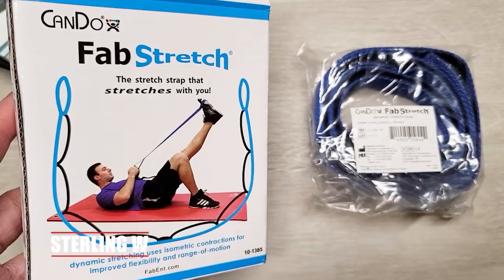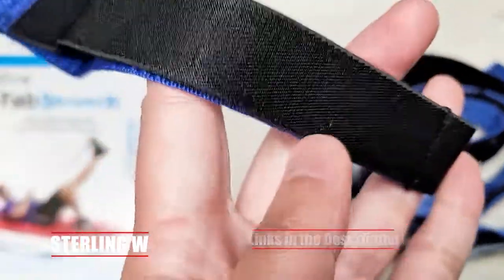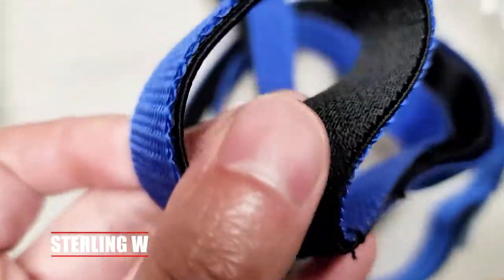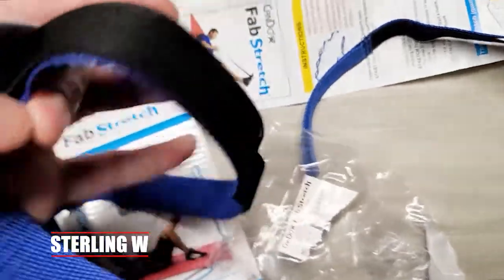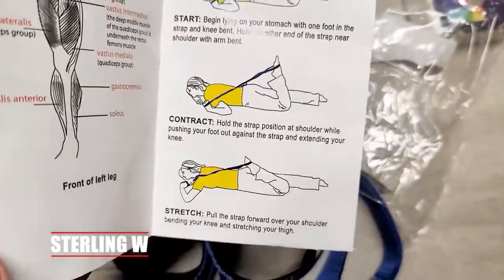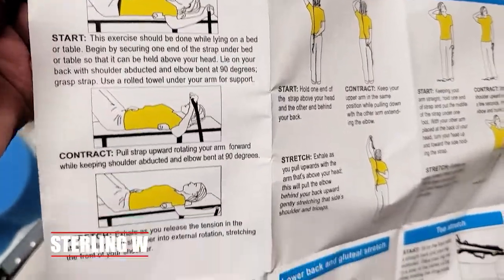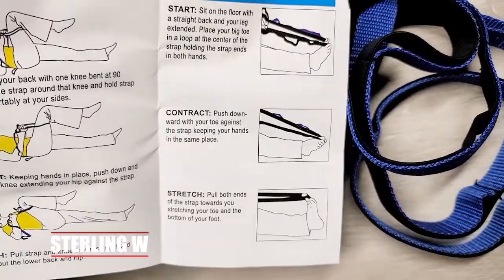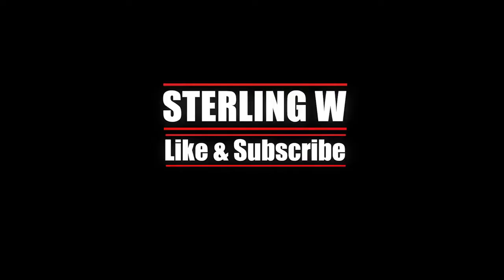REVIEW: Can Do Fab Stretch Strap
I wanted to work out more and my trainer told me to get more stretching in with a stretch strap  The trainer gave me a CanDo Fab Stretch Strap ) so at home to get started.  Stretch straps complement pre-stretching before exercise or doing yoga or before a run.

Stuff in this video:
CanDo Fab Stretch Strap
Other stretch strap

PROS:
Useful stretch strap for pre and post workouts
Simple compact strap and be added to yoga bag or gym bag.

Overall, I love working out and getting fit.  FitIndex Portable Resistance Band Home Gym is a good value for an all in one gym for the home.  It works on all muscle groups.  Compact and can be easily stored away.